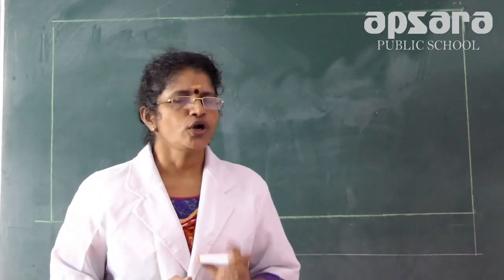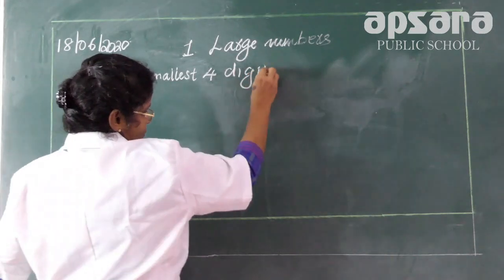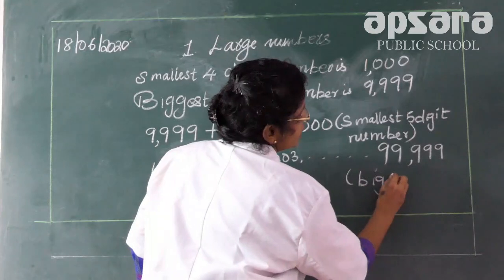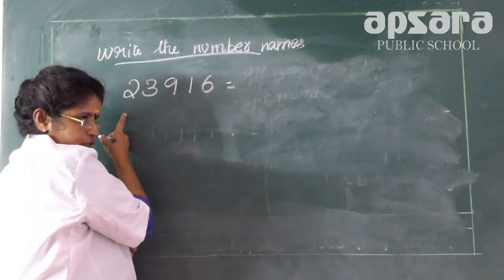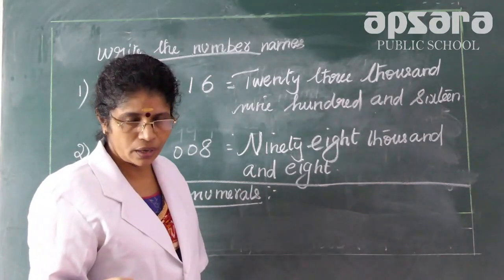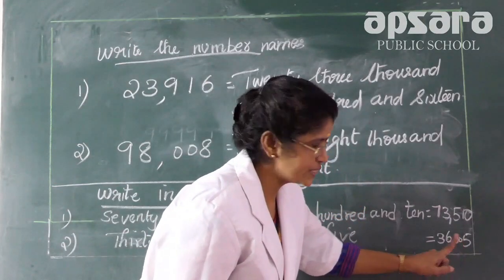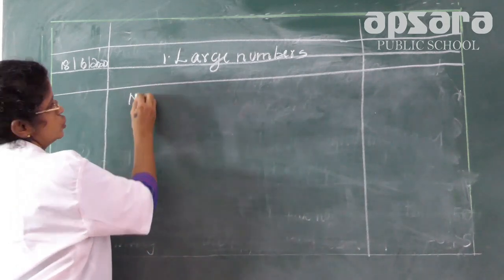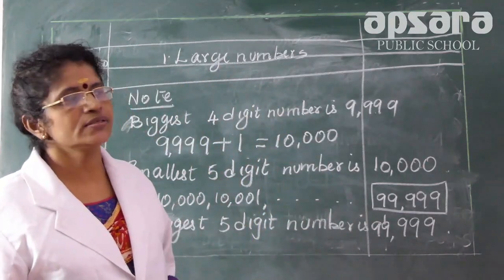class iv - Mathematics -Large numbers vedio1